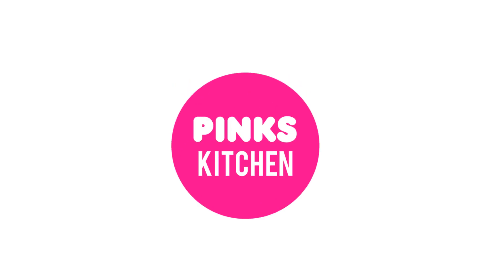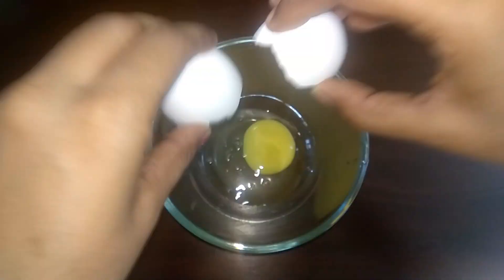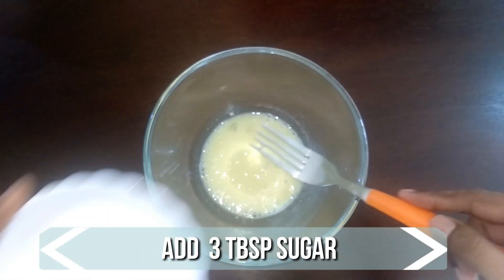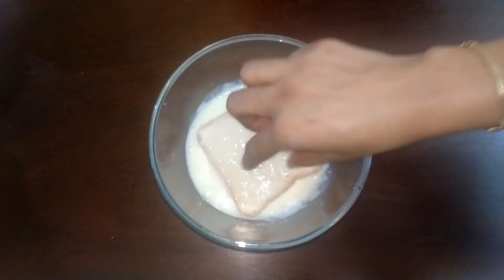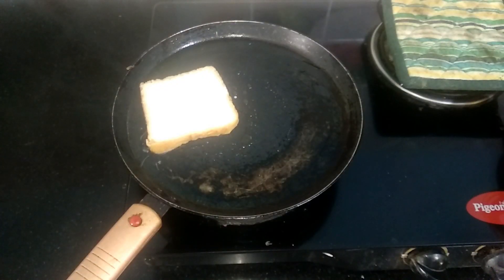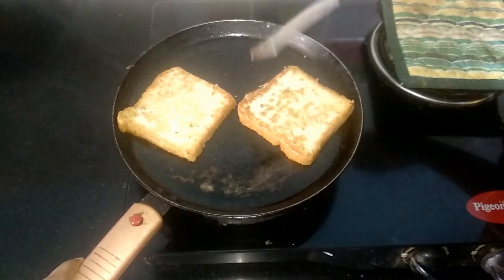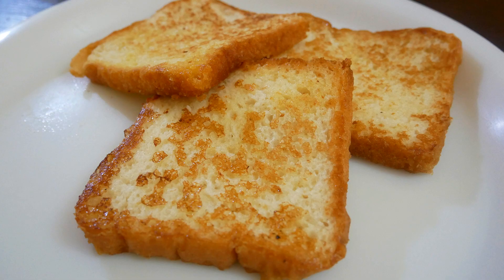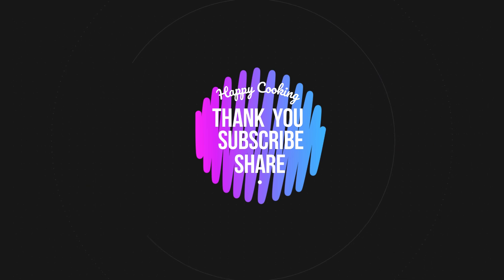Classic French Toast For Breakfast | How to Make French Toast | Classic Quick Easy Breakfast Recipe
Classic French Toast For Breakfast | How to Make French Toast | Classic Quick and Easy Breakfast Recipe
Welcome to Pinks Kitchen, my food blogging channel. Here you can watch all Indian, continental ,Mexican, Arabian ,Mediterranean, Chinese recipes with my twist to it. This video shows steps to make Classic French Toast recipe.
Classic French Toast recipe is an easy and quick cake recipe made with maida flour along with some ingredients like sugar and choco which is healthy sweet cake. This Classic French Toast recipe is easy to cook and will be very tasty and healthy  for all occasions like festivals, functions, parties. I have clearly voiced the each steps ChocolateTea Cup Cake recipe recipe along with this video, you can also pause whenever you want to cook along this video. Do try all our recipes and share your comments below.

Steps to prepare ChocolateTea Cup Cake recipe Recipe :
Tea Cup Cake I Make Cake With Tea Cup l Without Oven l No Oven | 10 Min Chocolate Cake In Tea Cup
Procedure:
How to make ChocolateTea Cup Cake recipe:
1. Crack in one egg to a bowl. Beat it well until it turns nice and fluffy.
2. Then to this add sugar and milk. Mix it well until the sugar is completly dissolved.
3. Dip in a bread slice and make sure the milk is well absorbed by the bread slice.
4. Meanwhile heat a tawa and add some ghee to it. When the ghee melts place the bread slice and let this cook for 1 minute in medium flame.
5. When one side is nice and golden brown, flip to the other side and let this again cook for few more seconds.
6. Remove when both sides are nicely done.
7. Serve it nice and hot and enjoy with your family and friends.
8. Happy Cooking!!

Recipe Name:
ChocolateTea Cup Cake recipe Recipe:

Ingredients:
Bread Slices: 10 Nos
Egg: 1 Nos
Sugar: 3 Tbsp
Milk: 1 Cup
Ghee: Few